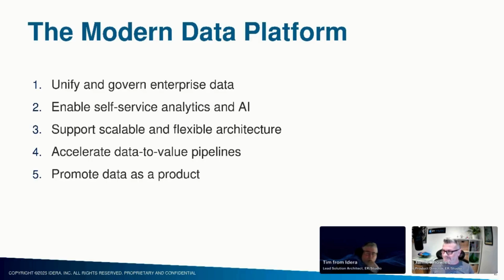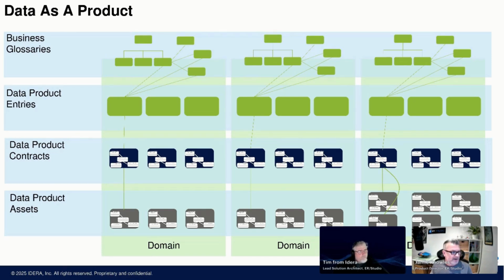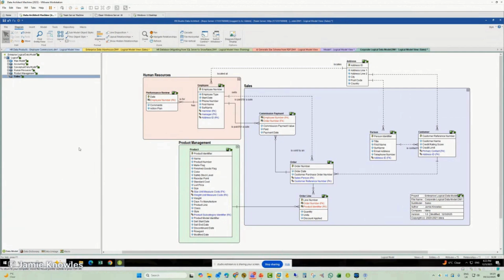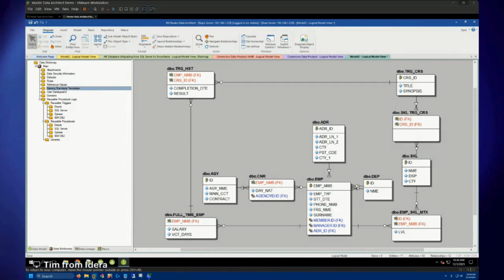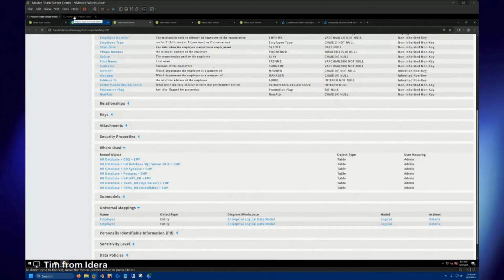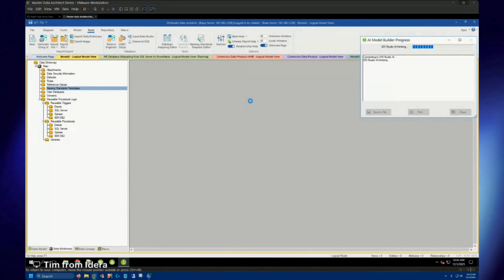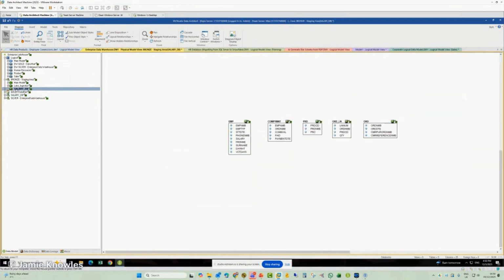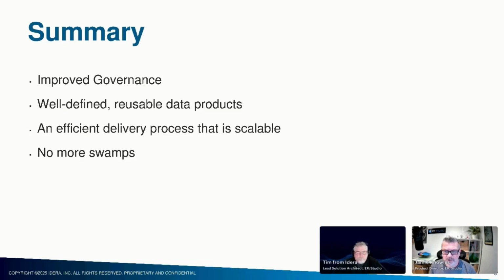Business Requirements to Data Products: Building a Modern Data Warehouse with Medallion Architecture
From Business Requirements to Data Products: Building a Modern Data Warehouse with Medallion Architecture

In this recorded LinkedIn Live session, Jamie Knowles and Tim Rone walk through how to transform business requirements into trusted, governed data products and realize them through Medallion Architecture.

You’ll learn how to:
✔ Capture business knowledge in an Enterprise Logical Data Model (ELDM)
✔ Map data sources and metadata to business terms
✔ Define data products and business-level data contracts
✔ Design Bronze, Silver, and Gold layers using reusable models
✔ Strengthen governance with shared metadata and lineage
Whether you're modernizing your warehouse, building a data product strategy, or aligning governance with architecture, this session shows how ER/Studio connects it all.